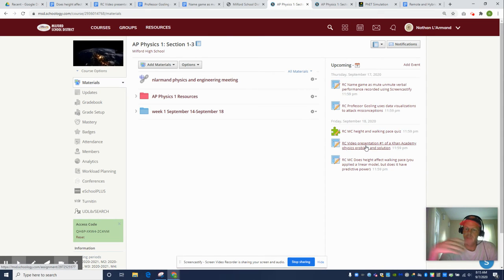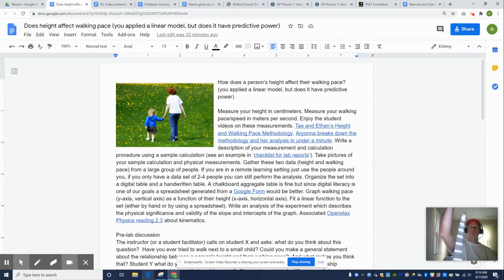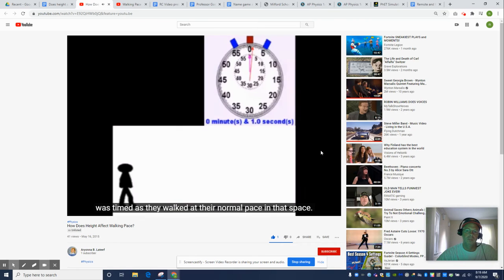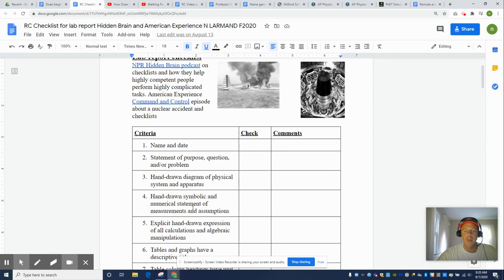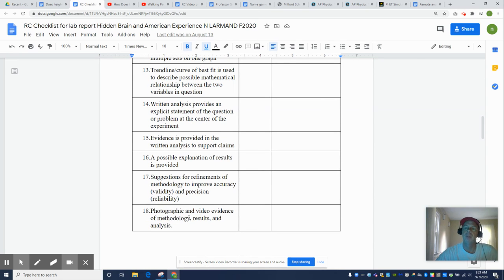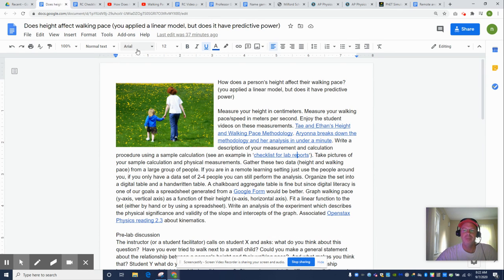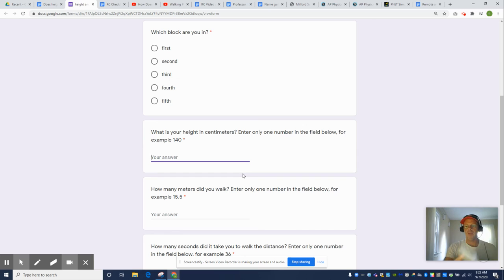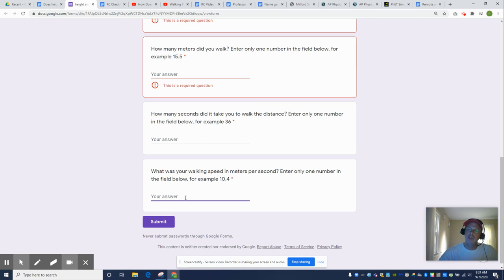Orientation video for height and walking pace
Two student videos are shown to set up the first observational experiment and a preview of the Google Form used to collect student data.